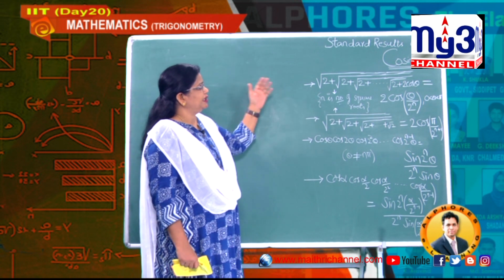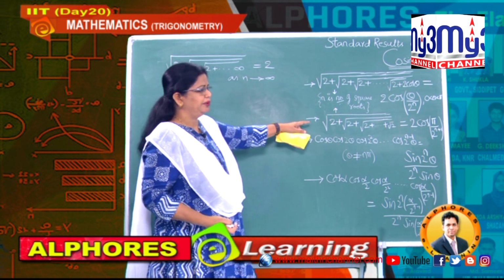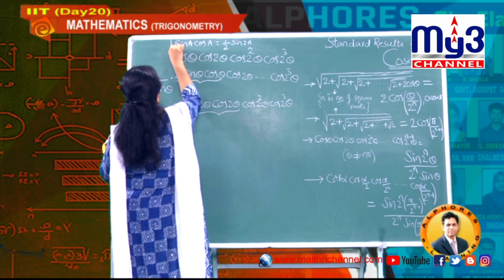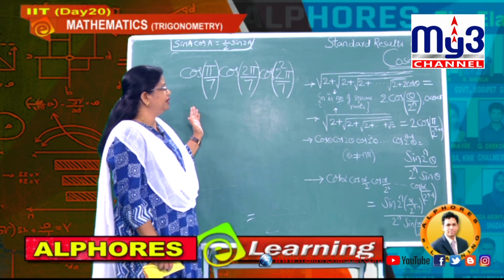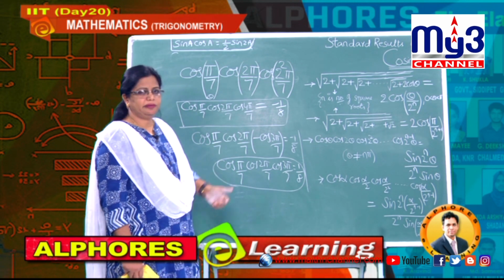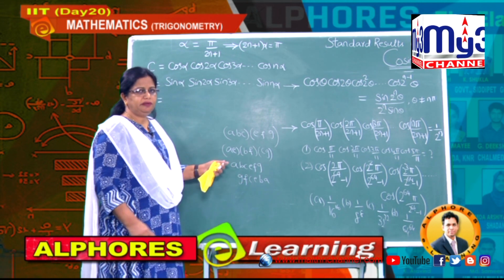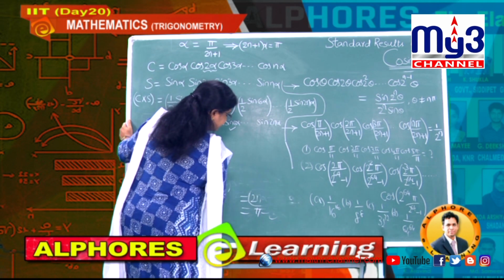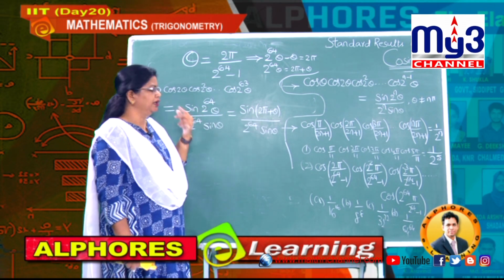ALPHORES e-LEARNING | IIT Online Classes MATHEMATICS | day 20 | MY3 CHANNEL 29.05.2020